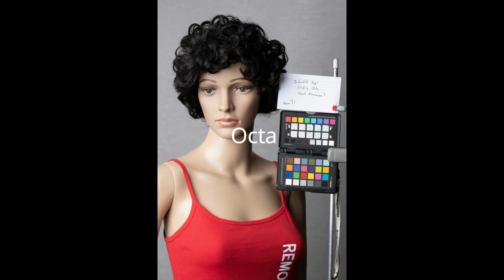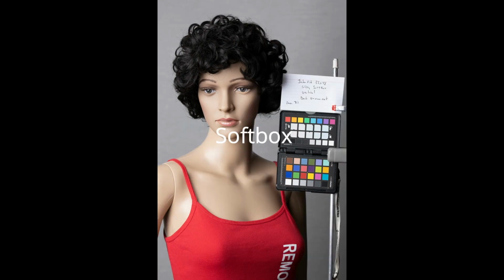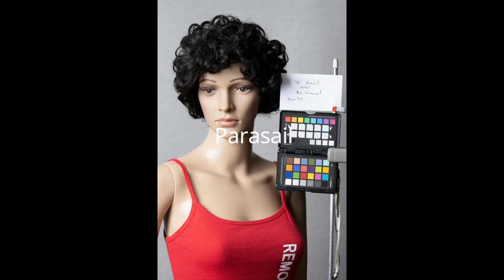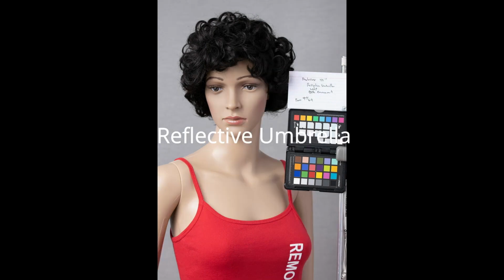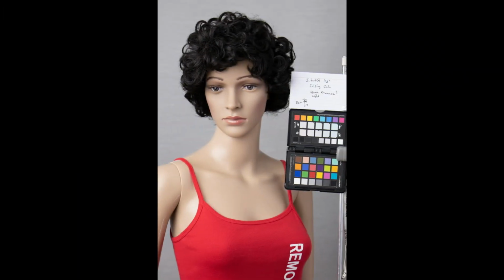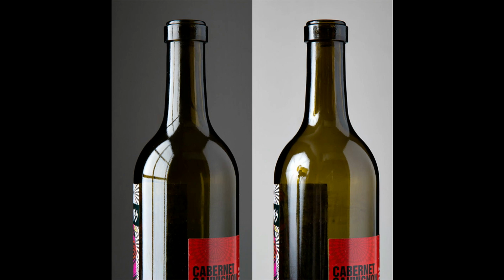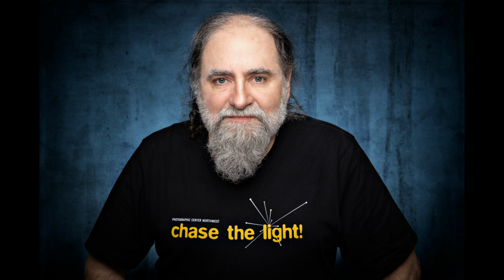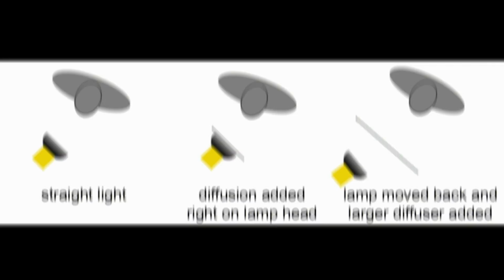Modifiers & Environment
A quick comparison of a variety of light modifiers in the 40- to 48-inch range. How different are they from each other in a typical headshot? Umbrella vs octa, softbox vs softlighter, how different do they look. What effect does your environment have on your modifiers? You can view each of the photos from the comparison on my blog Thanks for taking a look! What lighting topics would you like to hear more about? Thanks!